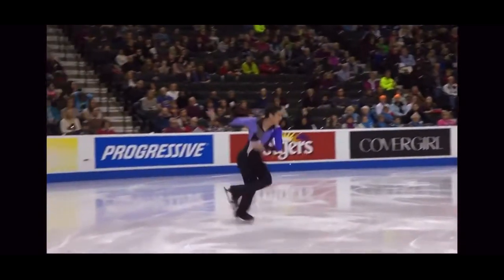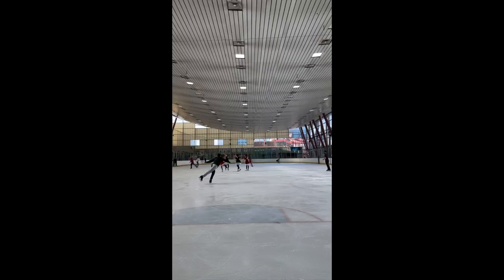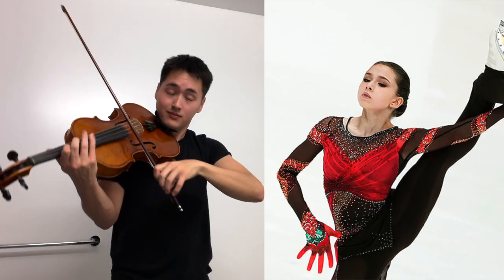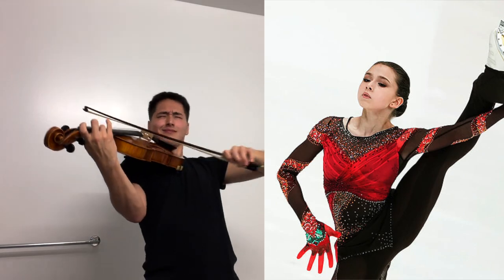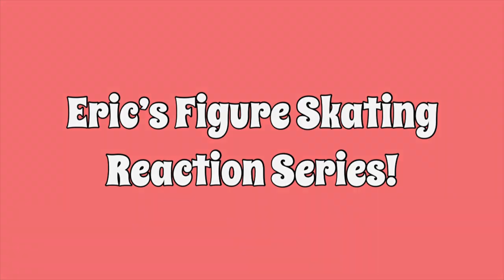Yuzuru Hanyu Olympic Quad Axel ANALYSIS | Former Competitive Figure Skater Reacts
Links to Referenced Videos:
Yuzuru Hanyu Quadruple Axel ANALYSIS (JN 2022):

Another exciting Quadruple Axel (4A) attempt by Yuzuru Hanyu, this time at the 2022 Beijing Olympics! I go through the same framework as before (Speed, Entrance, Takeoff, Air Position, Landing) and talk about my general thoughts on his attempt including an updated comparison to Artur Dmitriev’s 4A attempt. Hope you all enjoy my updated analysis!

Y’all please don’t judge I love doing these videos but it would be great to get some $ benefits to make the hours of effort I put in even more worth it :) Here are some codes that can help me AND you out!:

0:00 Intro
0:21 My Background
0:36 Overview to Video
1:00 Framework (Speed, Entrance, Takeoff, Air Position, Landing)
1:38 Yuzuru Hanyu Olympic 4A Attempt (Slow Motion)
2:25 Speed
3:04 Entrance
4:55 Takeoff
6:10 Air Position
8:10 Landing
9:53 Concluding Thoughts